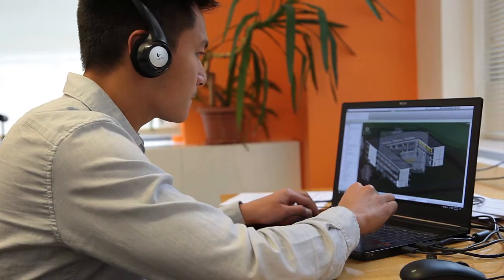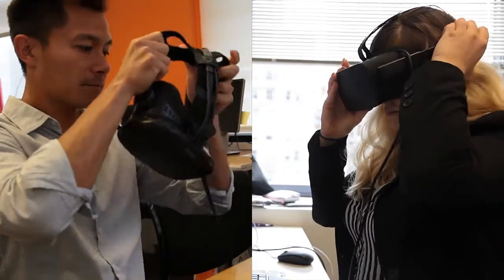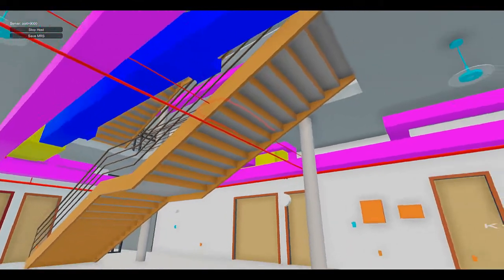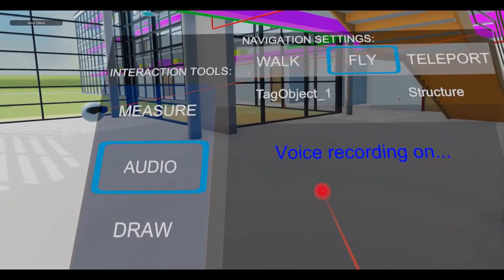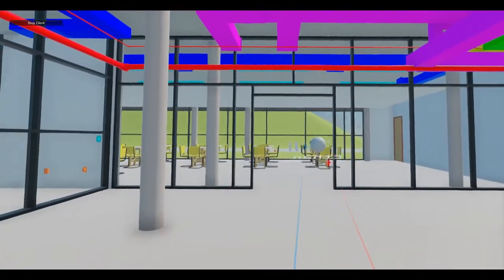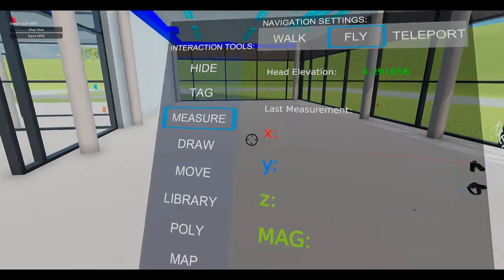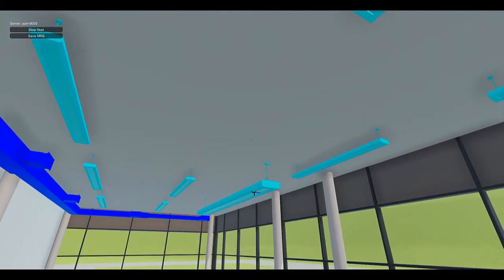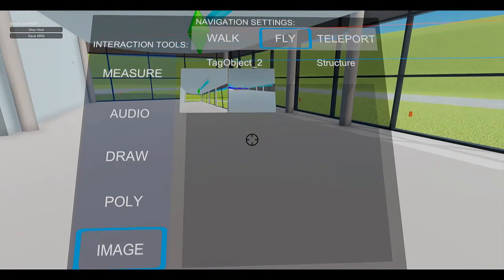Immersify Promo Video 2017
Introducing IMMERSIFY TM by Supple LLC, Software Solutions for Architects and Engineers.

A Virtual Reality collaboration platform, featuring:

•One-Click to VR from Revit and Rhino

•Real-Time Multi-User Collaboration Platform

•Two-Way Connection with Revit and Rhino

•Accessible without Specialized VR Equipment